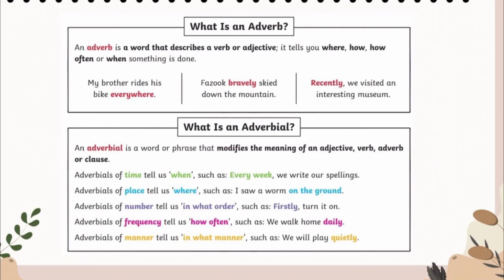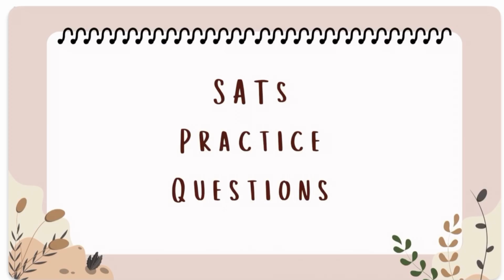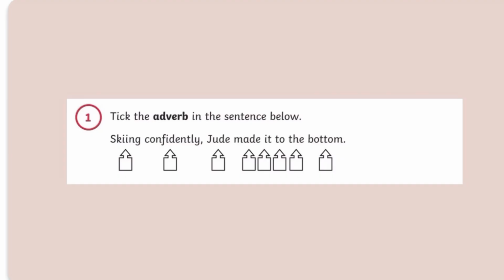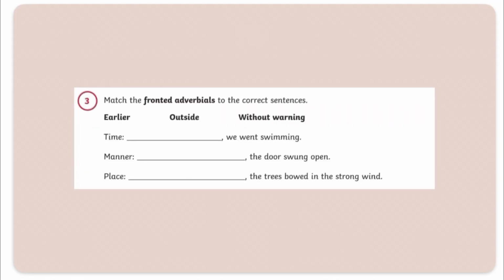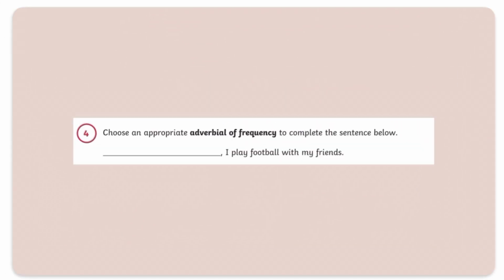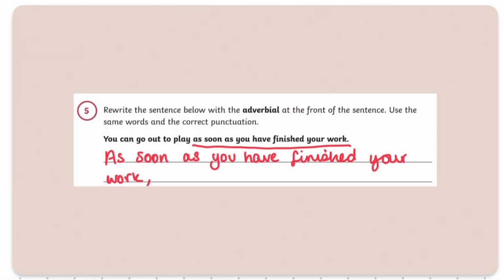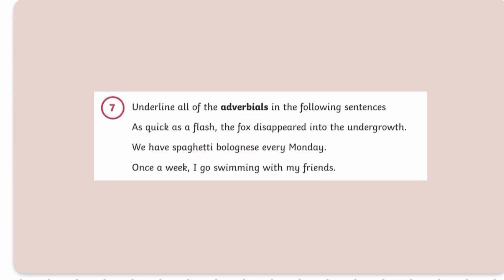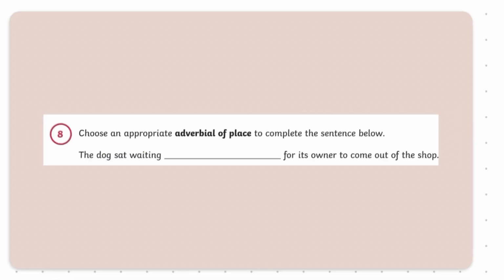SATs Practice | Adverbs | Year 6